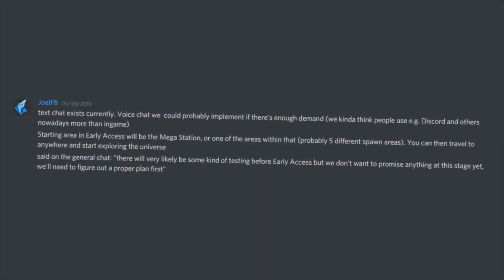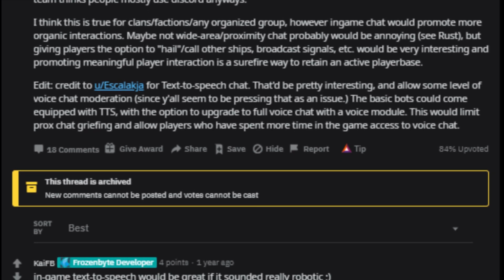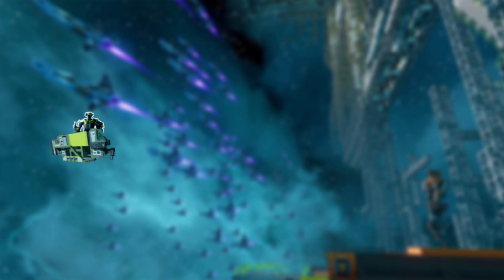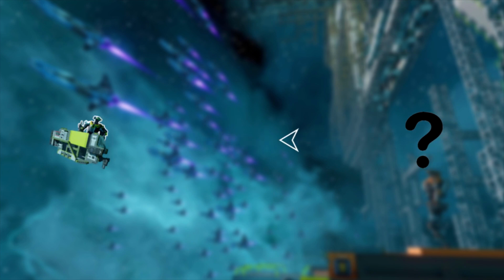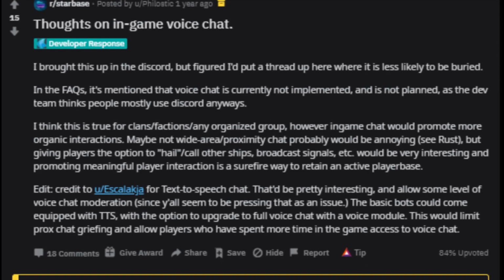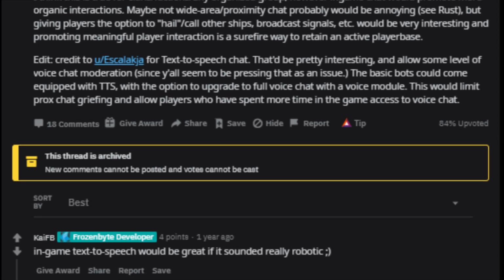We need Voice chat | Starbase